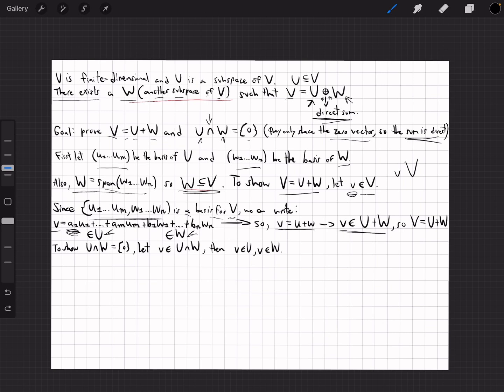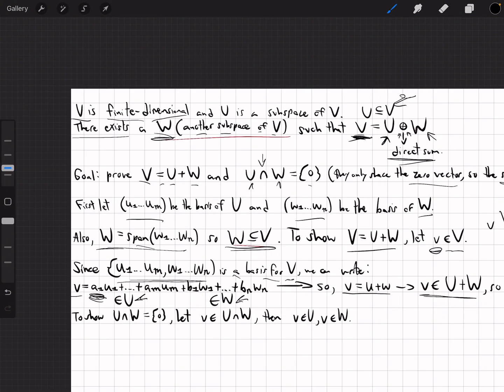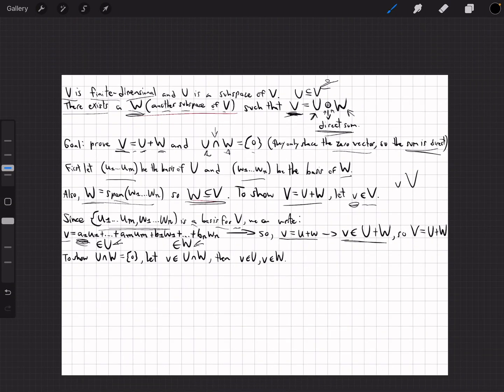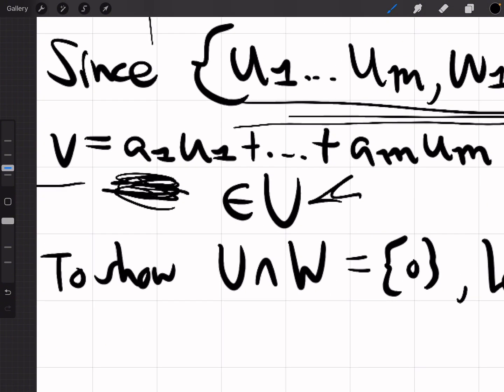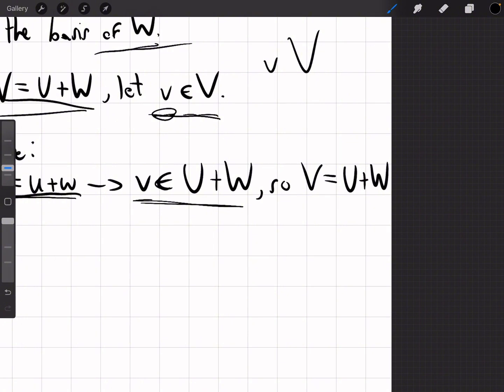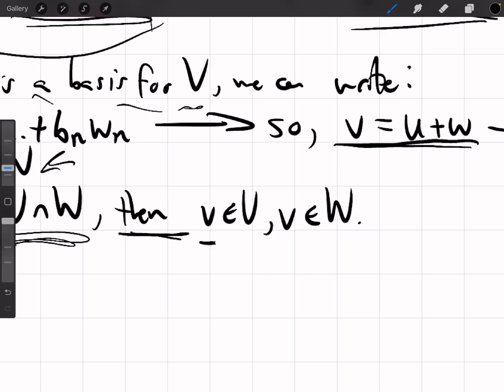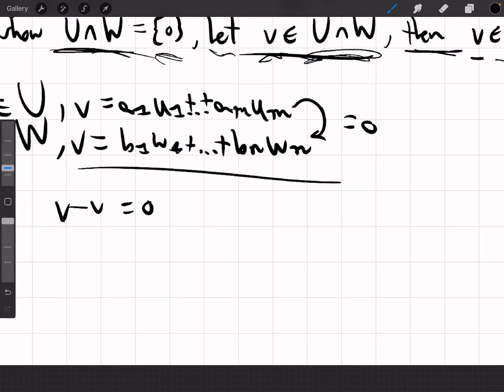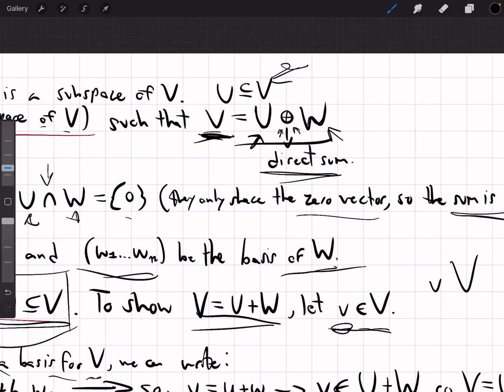Lin alg until the room stinks